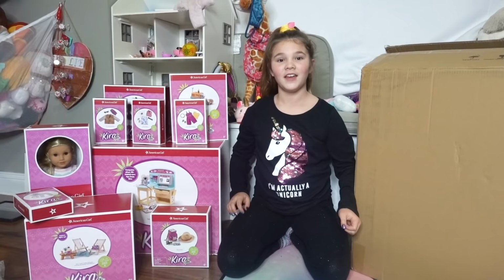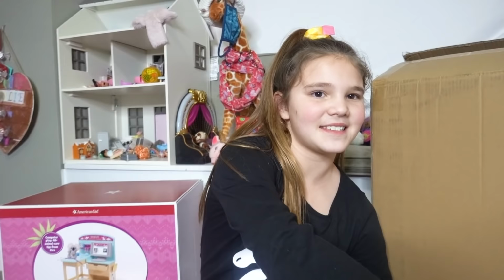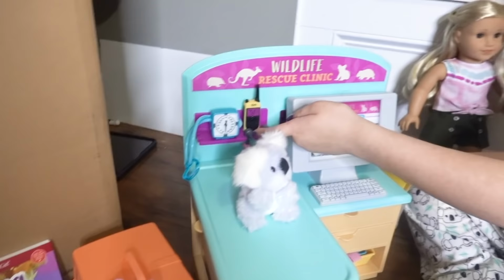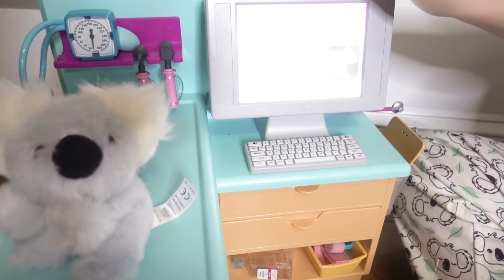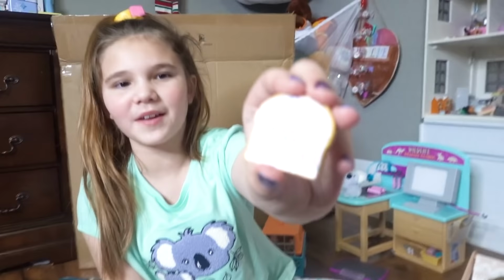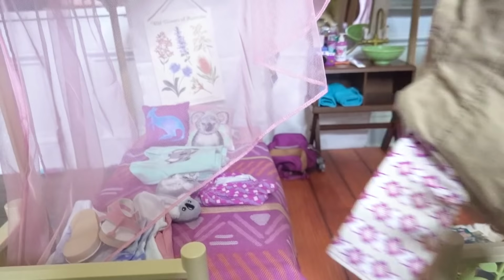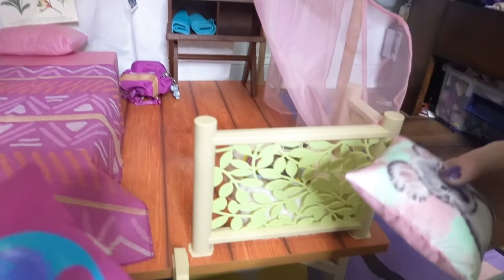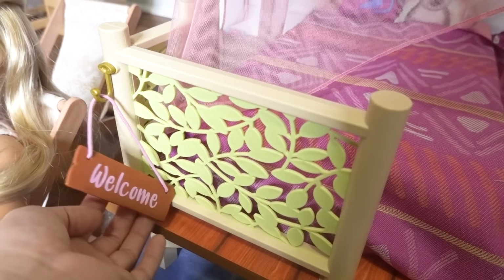American Girl! Girl Of The Year 2021 Kira Full Collection Unboxing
Our Newest Channel!

Hey guys!
Today we go back to the neighbors house to get back our lol dolls from our weird neighbor!

Elf On The Shelf Videos!

24 Hour Challenges!

The Doll Maker Videos

The Puppet Maker and Sqeazy Toy Videos!